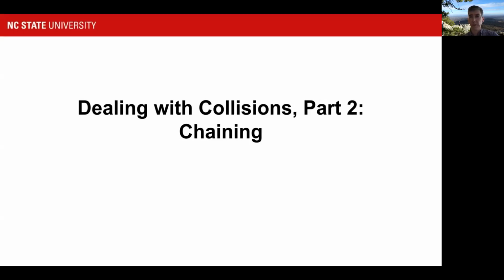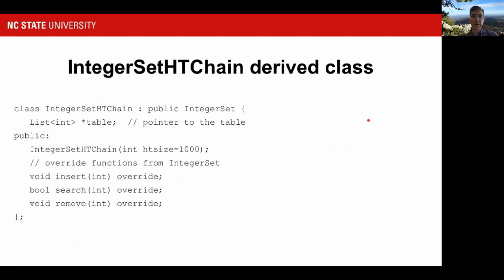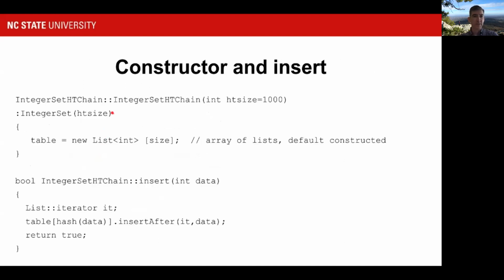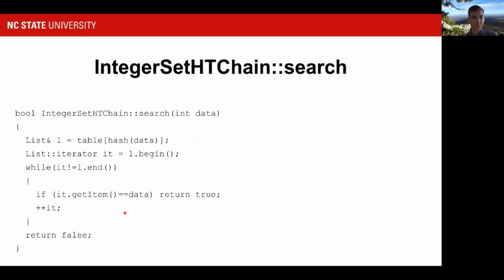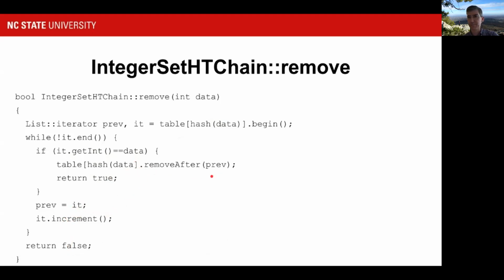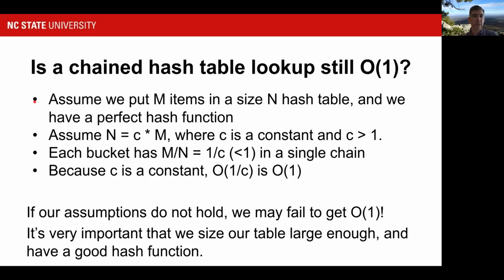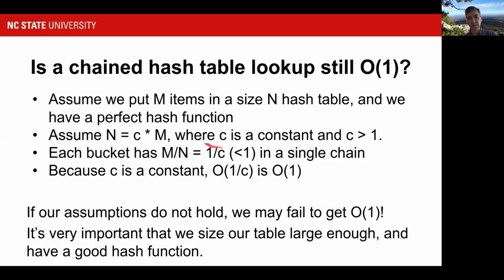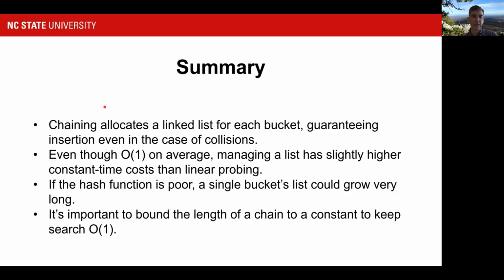Dealing with Collisions, Part 2: Chaining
Dealing with collisions using chaining; basic idea of using a linked list in each bucket; implementation discussed.